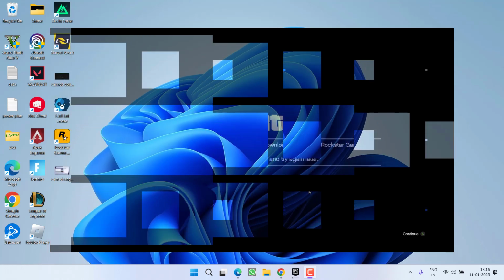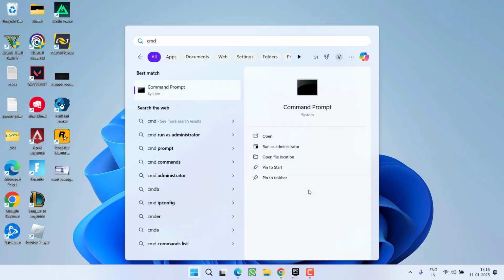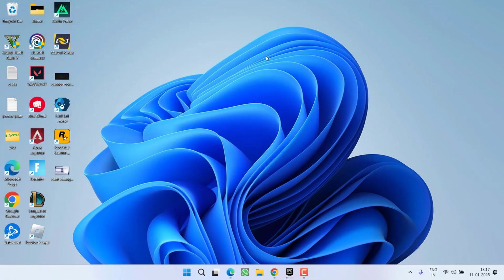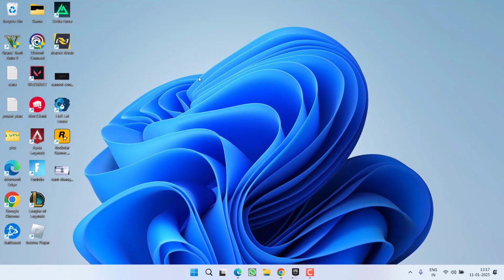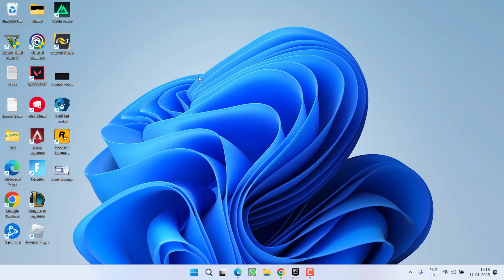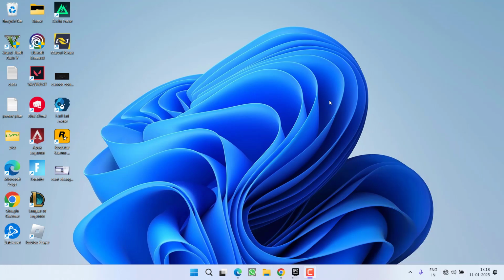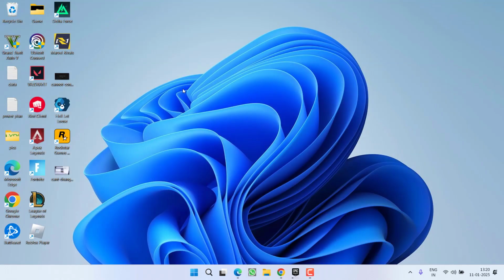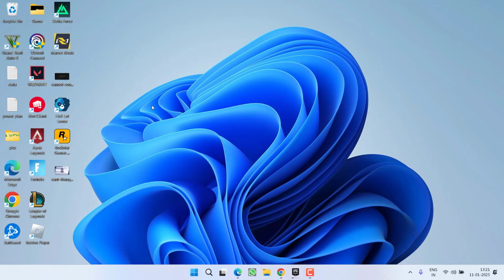Files required to play GTA online could not be downloaded from rockstar games service fix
While launching the GTA V Online users are getting the error Files required to play GTA online could not be downloaded from rockstar games service and they only get the option to continue and hence the GTA V not launching.
So this video is all about fixing this particular issue of files required to play gta v online could not be downloaded issue while launching the game

00:00 Introduction
00:14 Method 1 by resetting the Router
00:44 Method 2 by using the command prompt
01:16 Method 3 by resetting the game profile settings
02:28 Method 4 by using the mobile hotspot

commands i use here:
ipconfig /flushdns